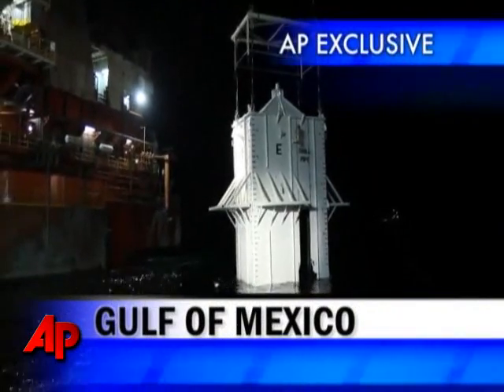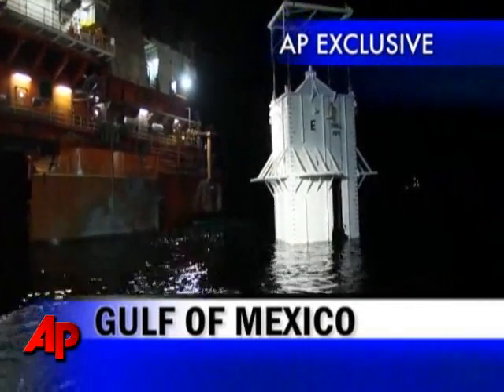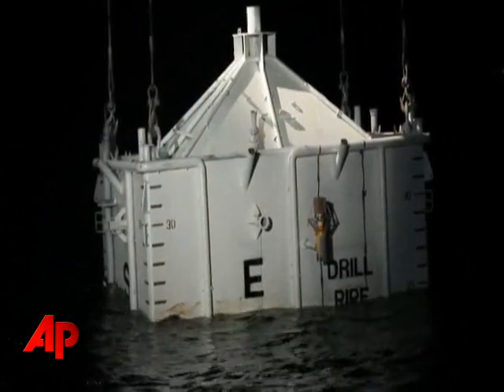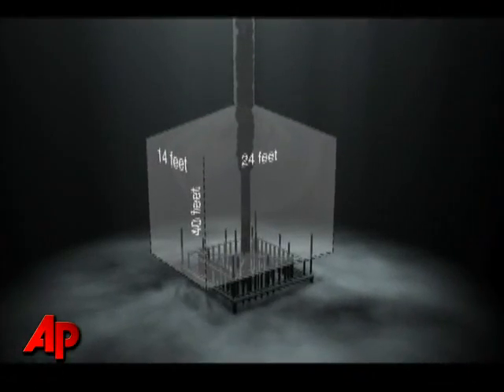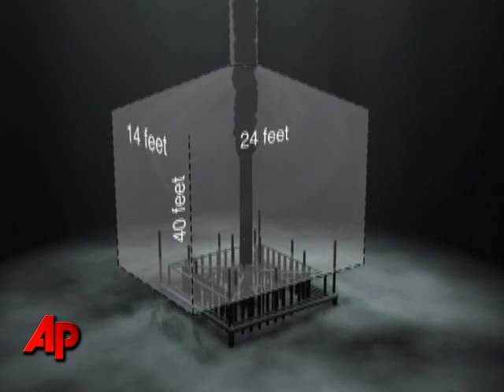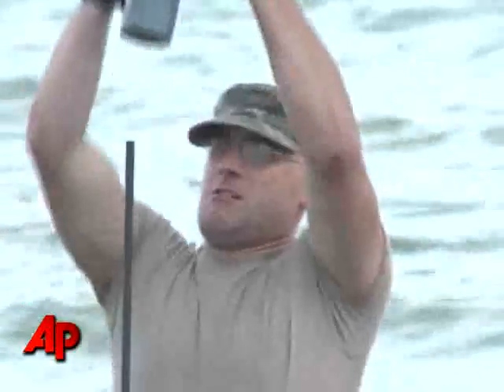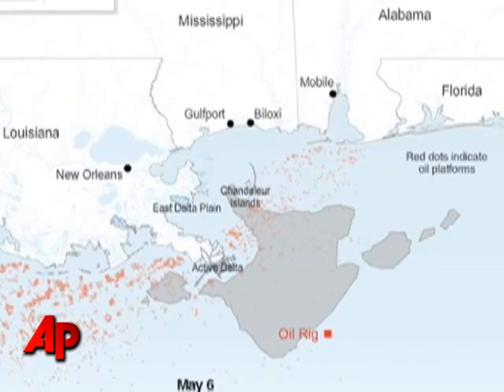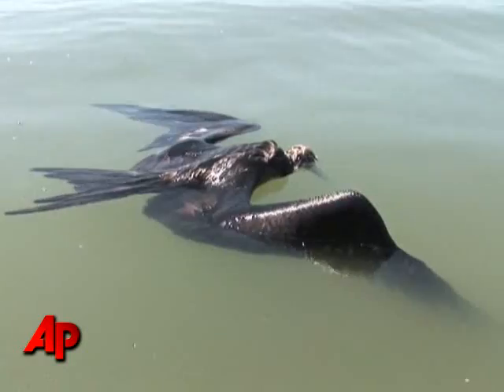Oil Containment Box Falling Into Position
A 100-ton concrete-and-steel box plunged toward a blown-out well at the bottom of the sea Friday in a first-of-its-kind attempt to stop most of the gushing crude fouling the Gulf of Mexico. (May 7)